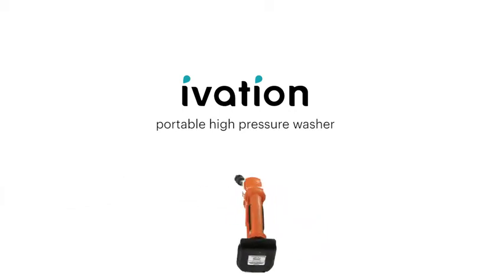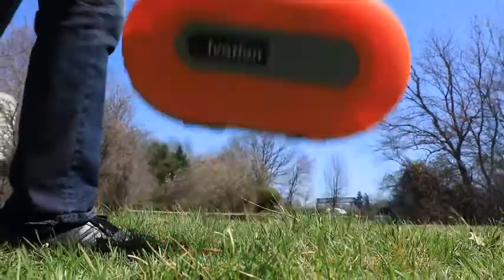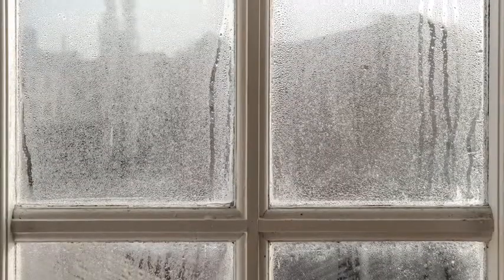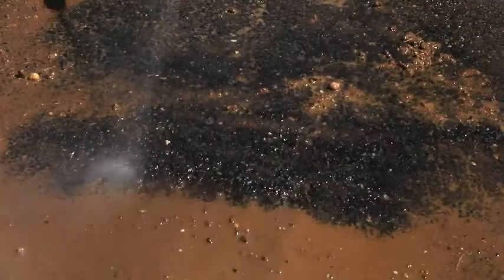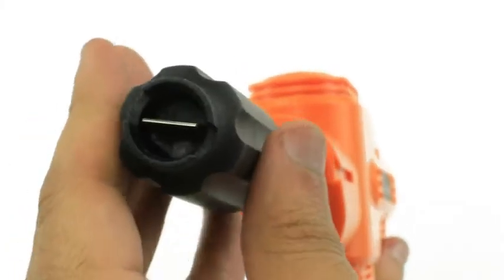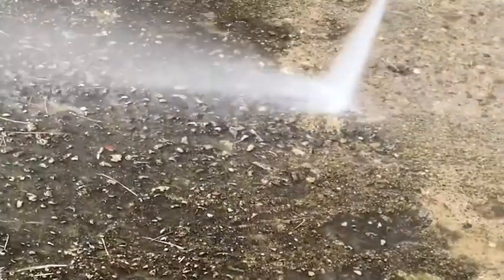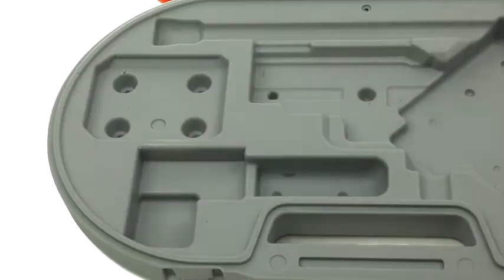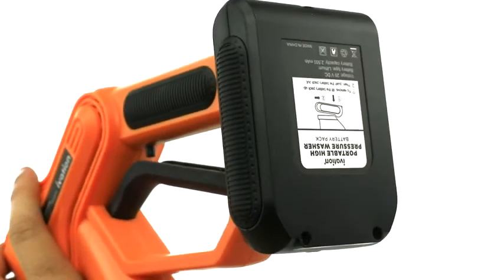Ivation Cordless Portable Power Washer | Cordless Portable Power Washer 290 PSI Pressure Clean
Ivation Cordless Portable Power Washer 290 PSI Pressure Cleaner | 2500mAh Battery Powered Sprayer Gun with 16.4’ Water Hose, Adjustable Water Flow Nozzle, Carrying Case & Flashlight
Check Price